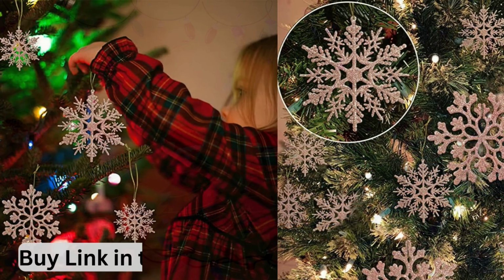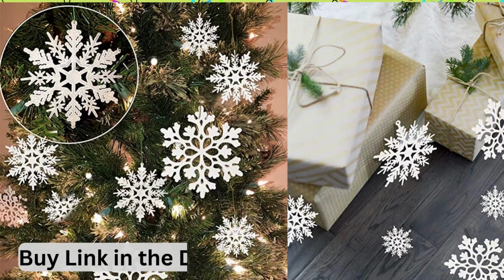Best Christmas Snowflake Ornaments Review 2022 | AR Online Buying Market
United States, Canada, France, Germany, Italy, Spain, United Kingdom

36pcs Christmas Gold Snowflake Ornaments Plastic Glitter Snow Flakes Ornaments for Winter Christmas Tree Decorations Size Varies Craft Snowflakes

christmas ornaments
christmas crafts
snowflake ornaments
christmas snowflake ornaments
snowflake ornament
christmas decorations
macrame christmas ornaments
diy snowflake
christmas snowflake
christmas diy
christmas tree ornaments
christmas tree
christmas snowflakes
christmas decor
christmas ornament
diy snowflake christmas ornaments
macrame snowflake ornament
hot glue snowflake christmas ornaments
diy christmas ornaments
glitter foam ornaments
glitter foam snowflake
glitter foam craft
diy christmas ornaments glitter foam
glitter foam sheet snowflake
glitter snowflake ornaments
glitter ornaments
diy glitter ornaments
how to make a glitter ornament
glitter foam snowflakes
glitter christmas ornaments
eva glitter foam snowflake
christmas decorations ideas
christmas decorations 2022
christmas decoration ideas
christmas tree
diy christmas decorations
christmas tree decorations
how to decorate a christmas tree
christmas decoration
christmas decorating
christmas decorating ideas
christmas 2022
christmas tree decorating tutorial
christmas tree 2022
christmas tree decorating
christmas decorate with me
christmas tree decor
4444
christmas ornaments diy
christmas tree decoration ornaments
diy christmas tree decoration ornaments
homemade christmas ornaments
lego christmas ornament
christmas kids ornaments
christmas gifts
christmas gifts diy
christmas hat
christmas gifts ideas
d.i.y christmas gifts
christmas gifts for dad
christmas ornament kids tinker
christmas gift for mom
diy felt christmas tree
snowman christmas
christmas party decorations
felt christmas
lego christmas
christmas wreath